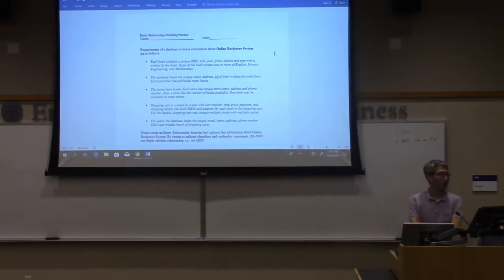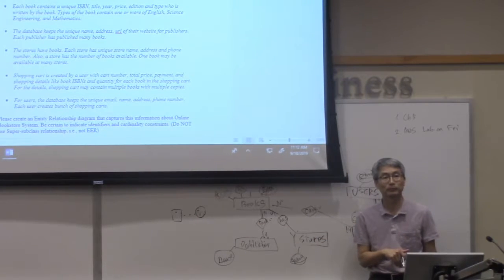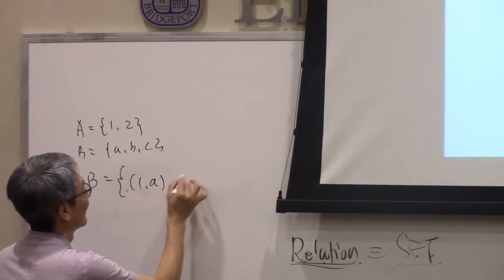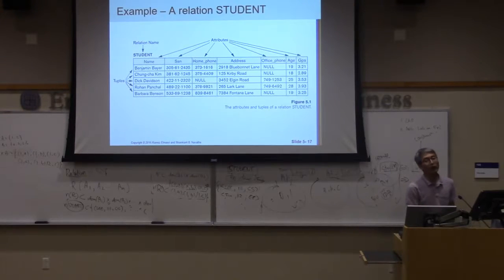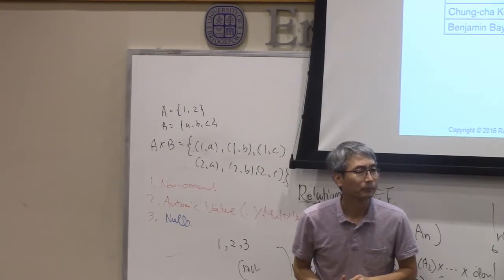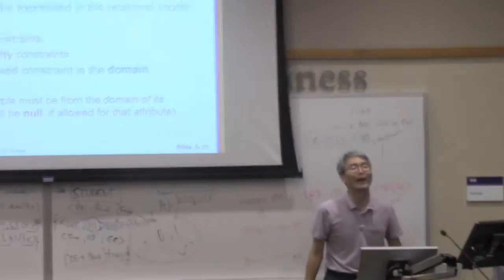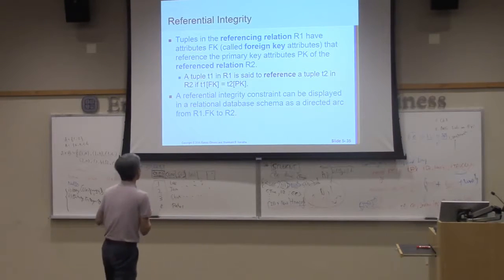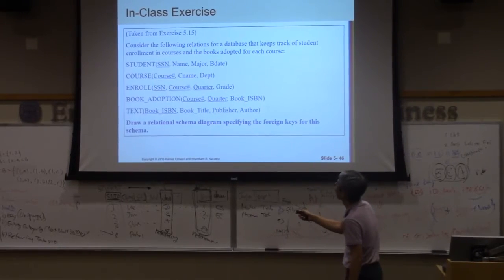CPSC551_Ch5_W4_ (18_09_ 2019)_ 02